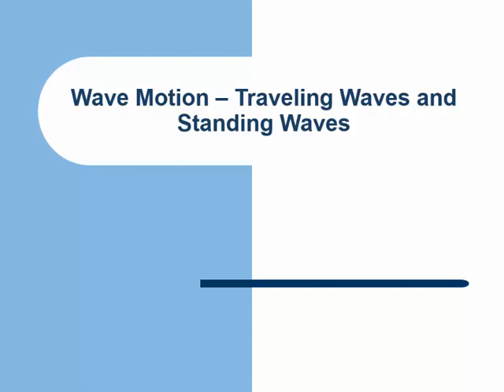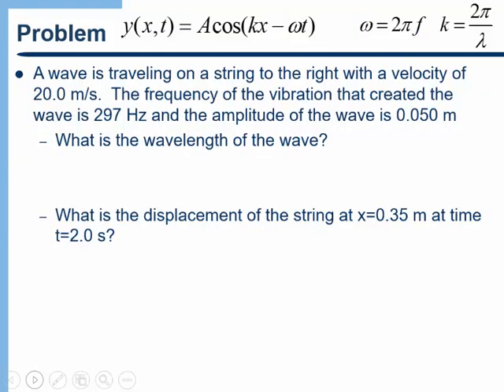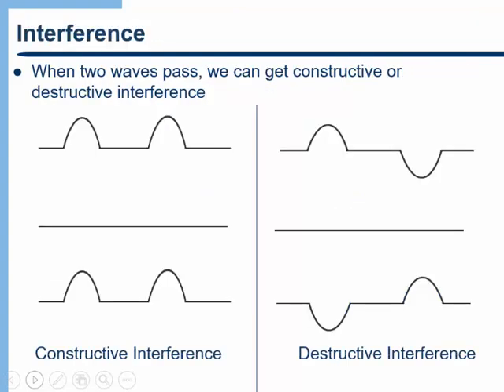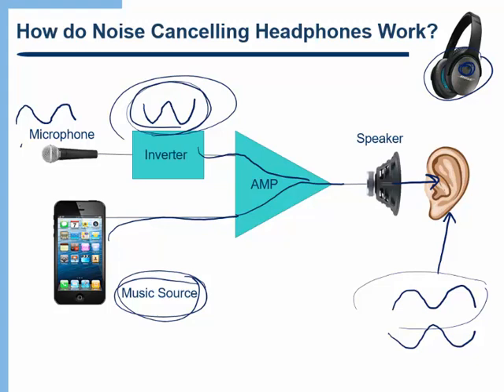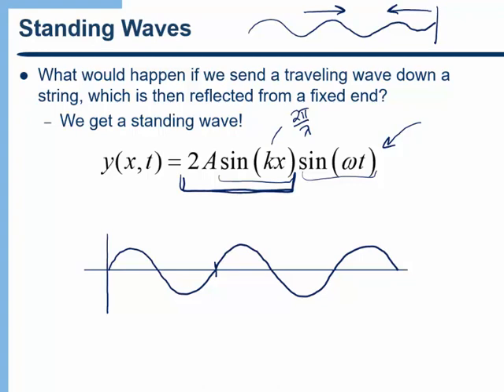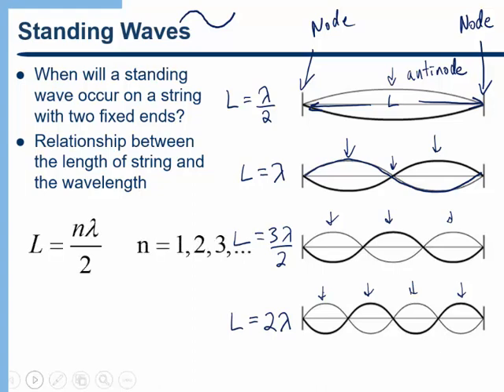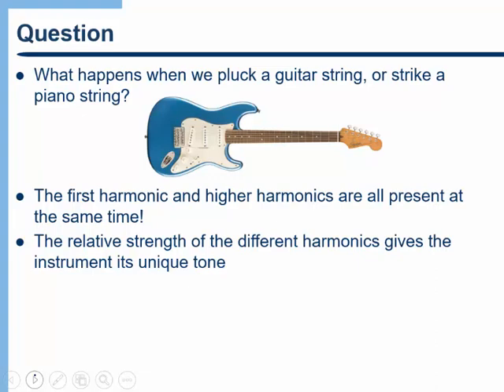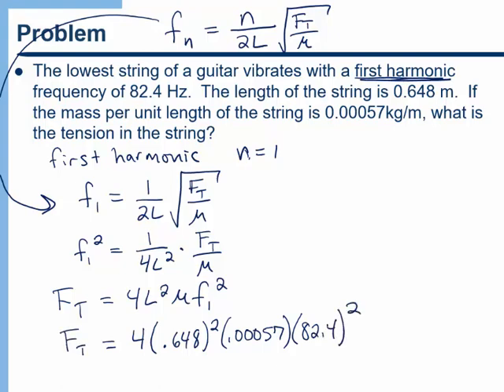Wave Motion Traveling Waves and Standing Waves